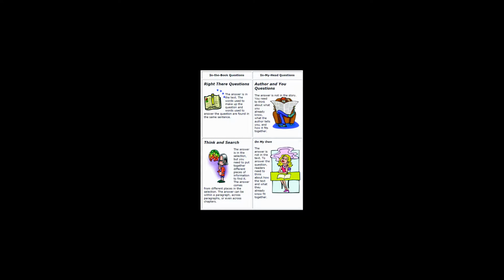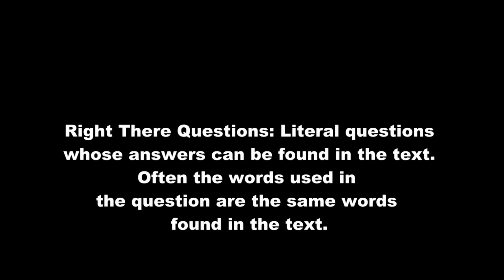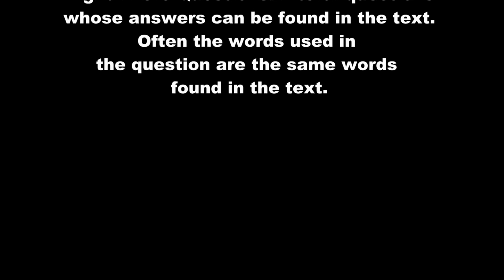Question-Answer Relationship (QAR) PGDS 2013 FIP UNIVERSITAS NEGERI MAKASSAR (BILINGUAL CLASS 2.3)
QAR is a simple startegy for reading comprehension.